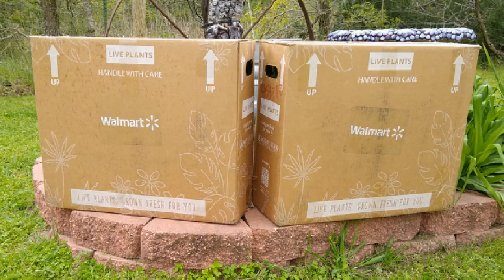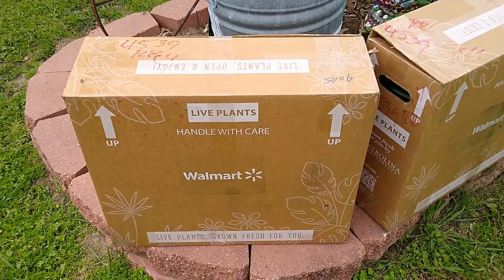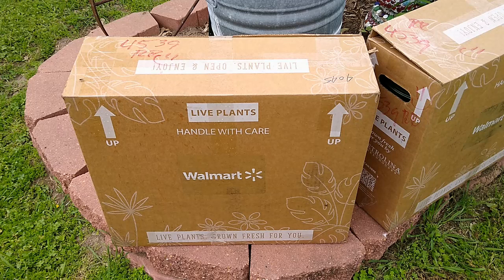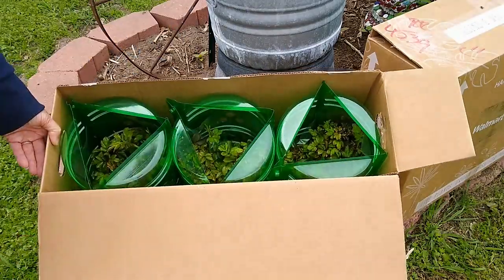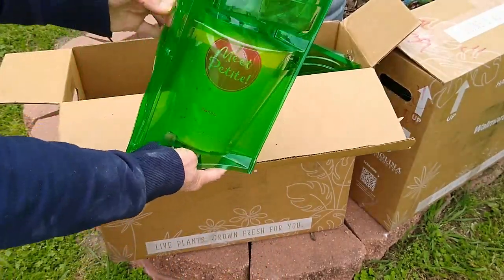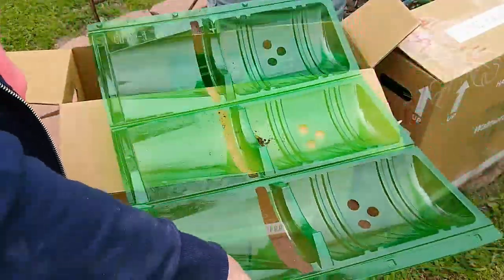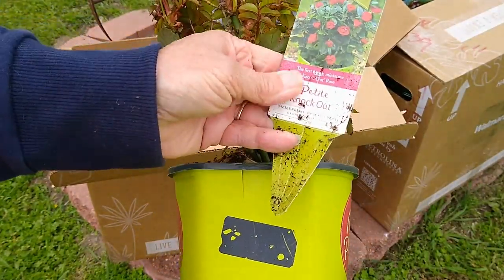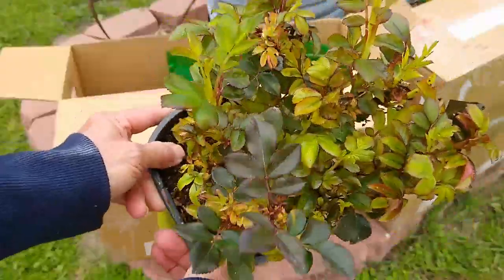KnockOut Petite Roses - Ordered ONLINE & Shipped From Walmart - REVIEW & UNBOXING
Walmart Roses

SEWING
Juki DDL8700
Singer 9960
Cutting Mat
Fiskars 3 Piece Set
Task Light
Arrow Sewing Chair
Accuquilt GO
Quilt Design Wall Large
Quilt Design Wall Small
Peg Boards
Vevor Button Maker
Ironing Board
Iron small
Iron large
SUBLIMATION
Cricut Hat Press
Cricut Mug Press
Cricut Mugs
Cricut Explorer Air 2
Cricut Cover
Cricut Tools
Cricut Easy Press
Heat Press Mat
Heat Press BetterSub
Sublimation Printer Paper
Epson ET2800 Printer
Epson ET2800 Printer Sublimation Ink Refills
2Ooz Sublimation Tumblers
Tumbler Shrink Wrap
Heat Tape
Convection Oven
COOKING CANNING
Presto Dehydrator
Presto Electric Pressure Canner
Ball Water Bath Canner
Waffle Maker
Kitchenaid Mixer

SOLAR
Eco-Worthy Solar Panels
Eco Worthy DICOUNT CODE - GrandmasHomesteadHaven
Renogy Solar Panels
Renogy Mounting Brackets (2sets) (4 sets)
Bluetti AC300
Solar Panel Disconnect Switch Breaker
Solar Crimping Tool and Wire Connectors
Red Solar Wire 10 AWG
Black Solar Wire 10 AWG
Midea 12,000 BTU U-Shaped Smart Inverter Window Air Conditioner